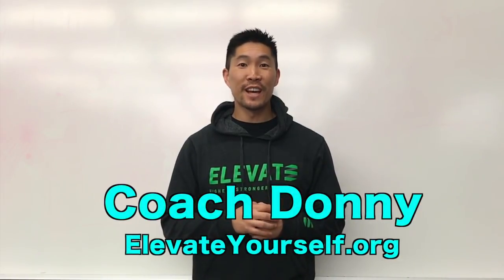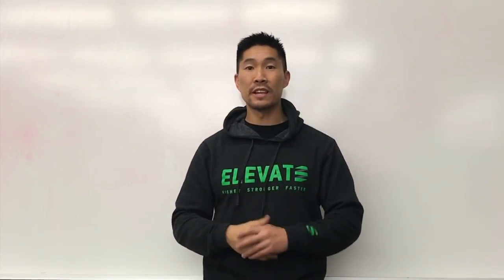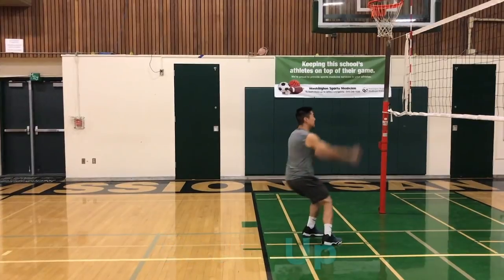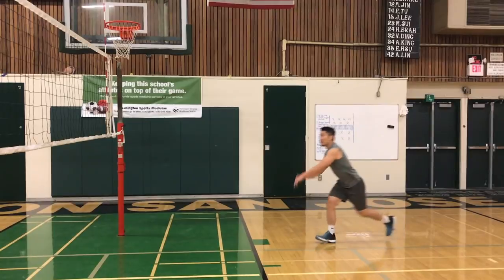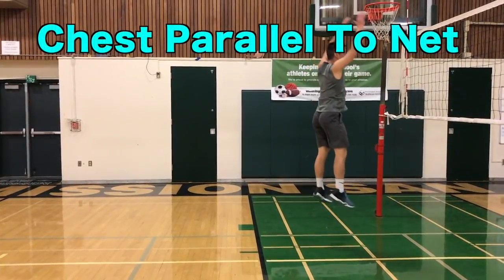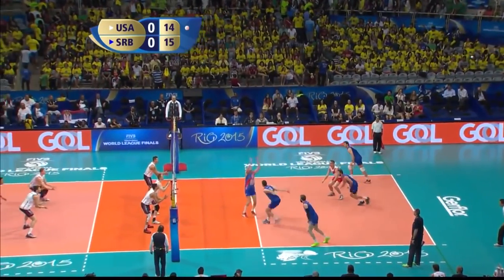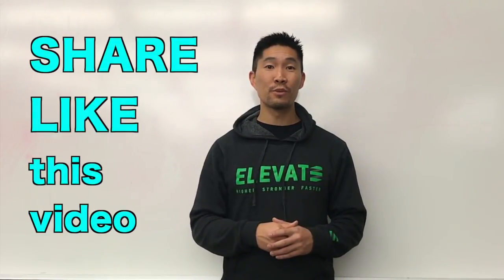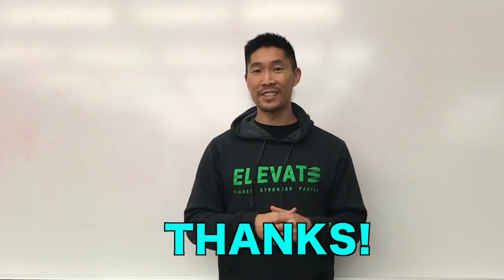Left Handed Spiking Footwork Volleyball Tutorial (How To Spike Left Handed)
Learn how to spike with left handed footwork!  This volleyball tutorial video goes into detail about footwork, body position, and in game examples.  Don't worry my left-handed fans, I haven't forgotten about you!

TRUSTED PRODUCTS I USE
Protein Shake
Avex Water Bottle
Exercise Bands
Portable Tripod
Phone Mini Tripod
Portable Phone Charger
Gatorade Prime Energy
Gatorade Drink Powder